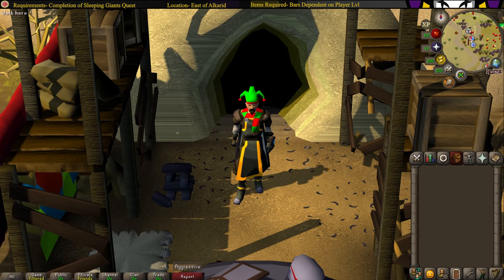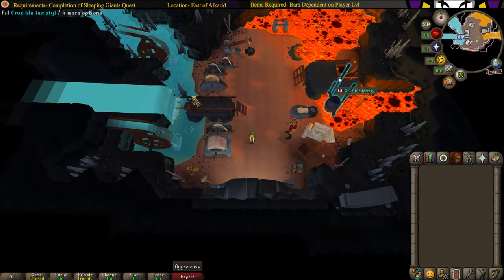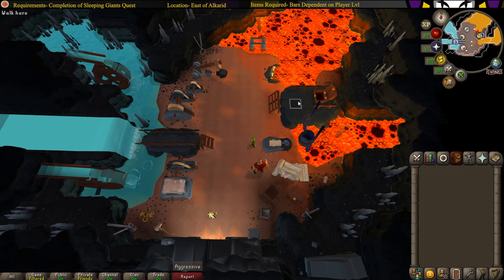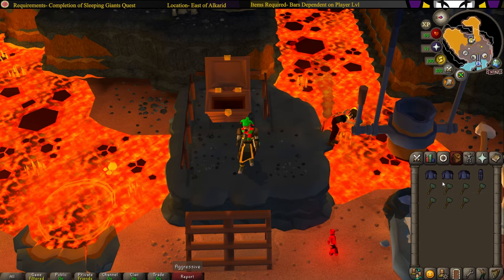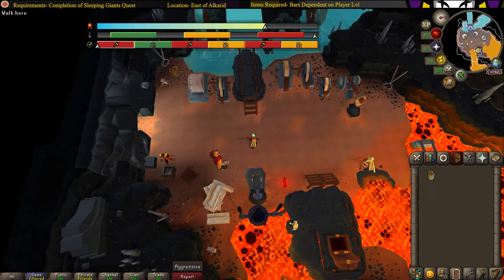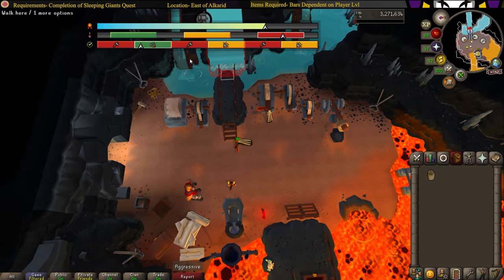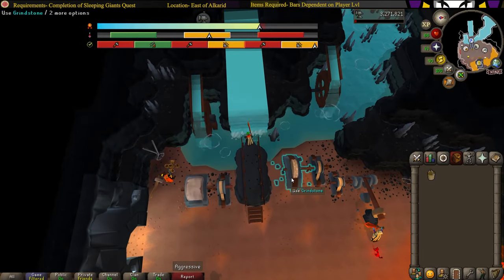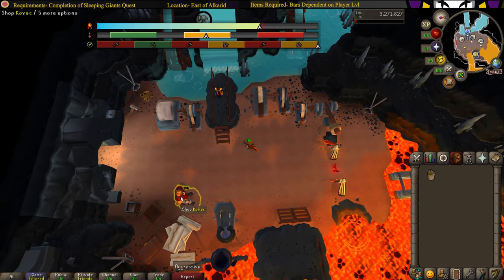OSRS Giants Foundry Guide | Ironman Approved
An easy, simple, quick and Ironman friendly guide on how to do the Giants Foundry Minigame and get your full set of smithing gear, your double Ammo mould and the colossal sword.